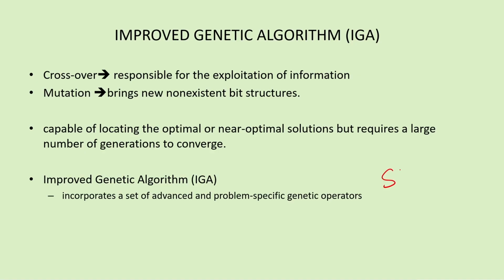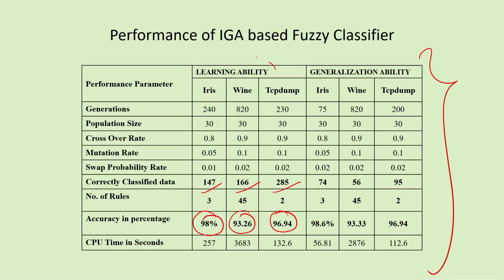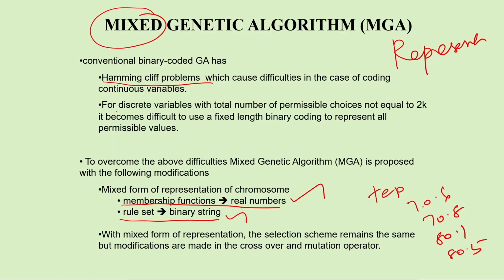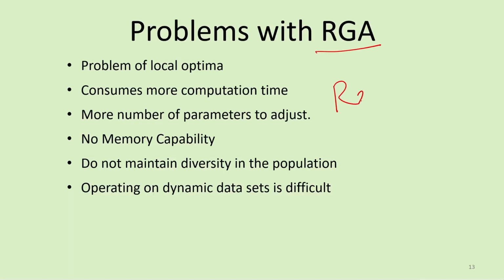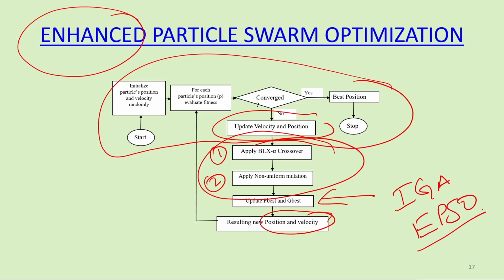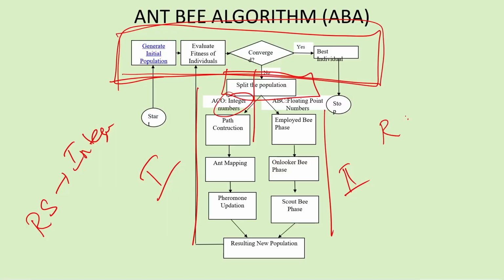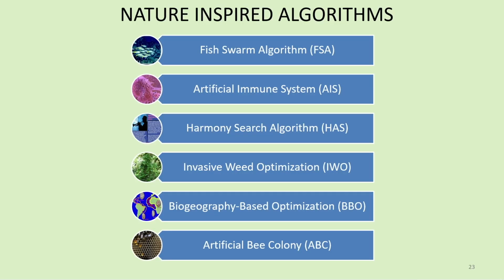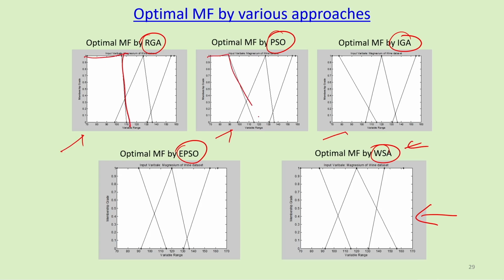AI-L-169-Fuzzy System-Part II